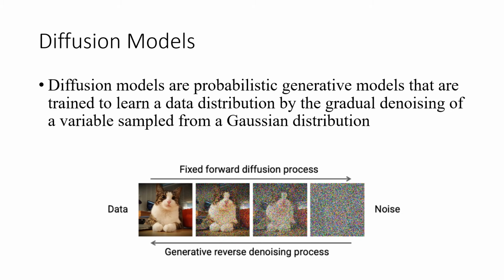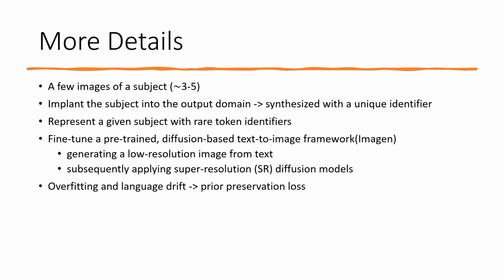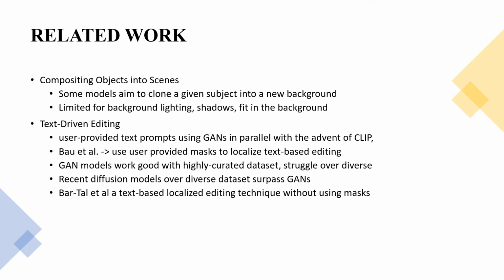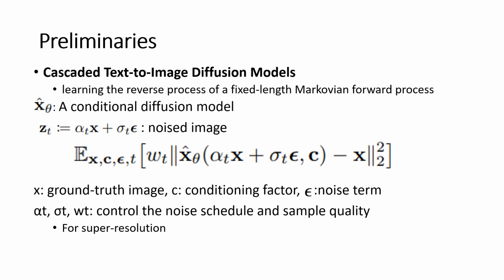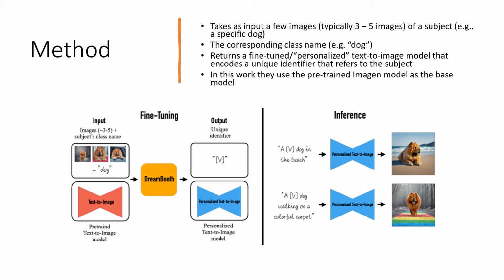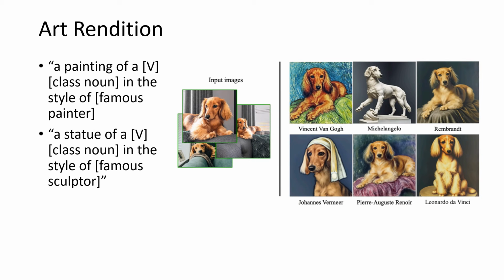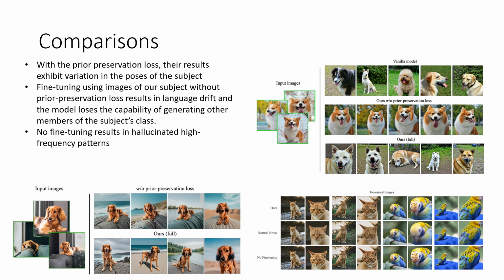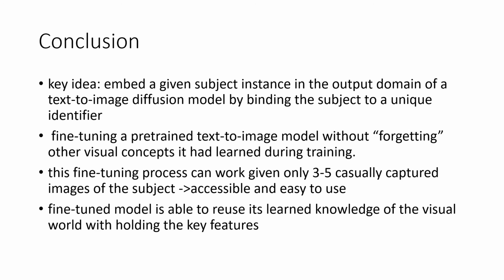Paper Review: DreamBooth: Fine Tuning Text-to-Image Diffusion Models for Subject-Driven Generation